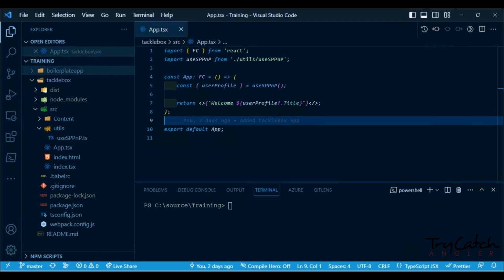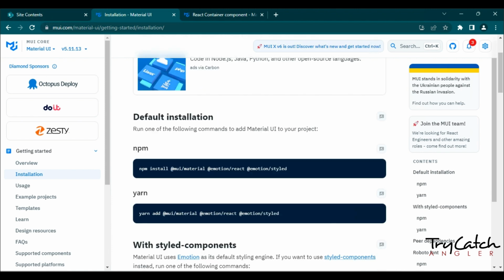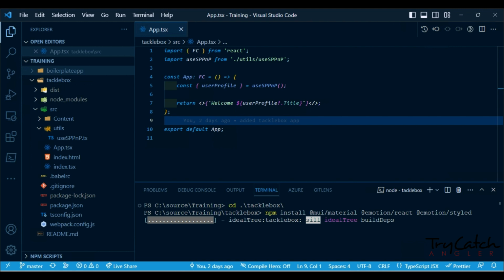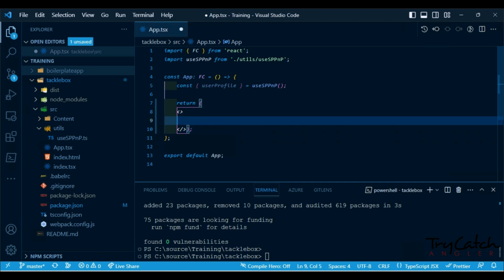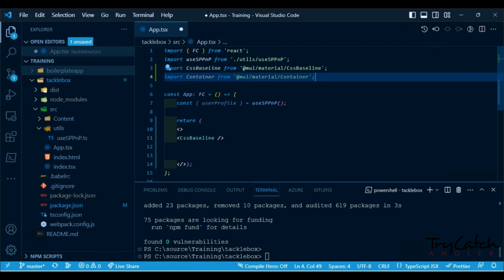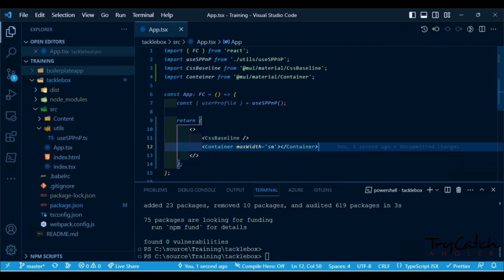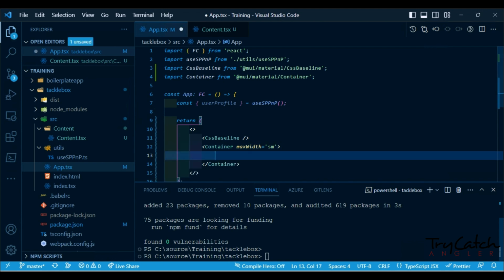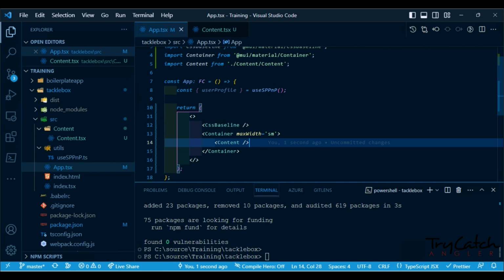MUI Installation and App Layout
In this video, we are starting a new series, Forms Development.  For this initial video, we are covering the overall app layout and how to set that up.  We are using MUI as the component library.